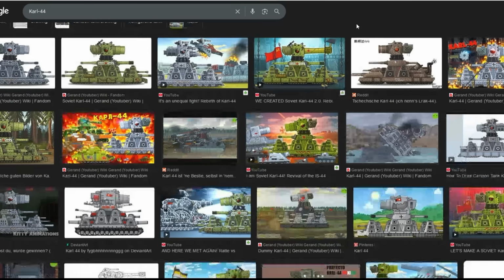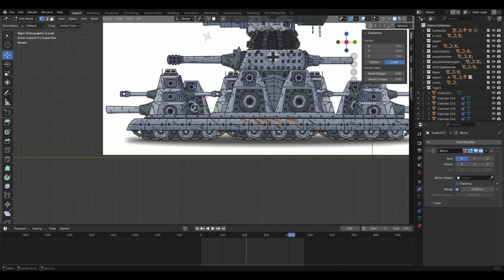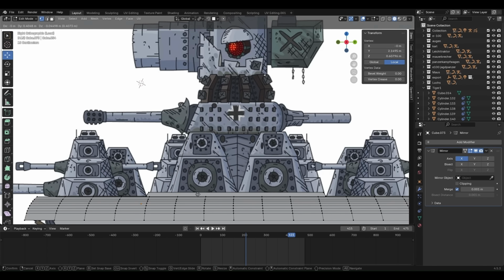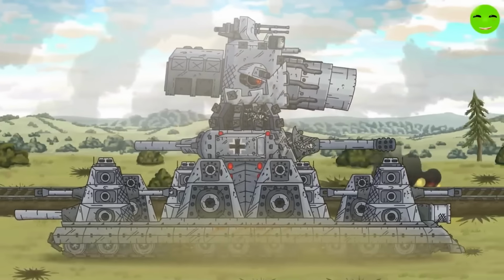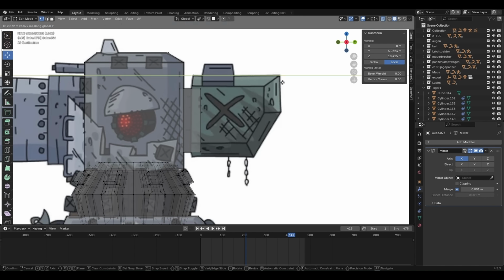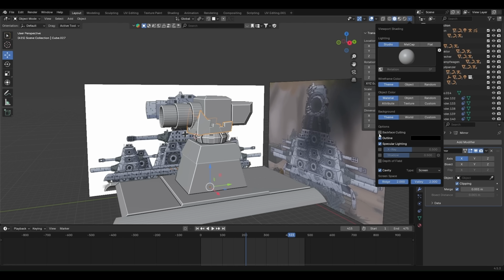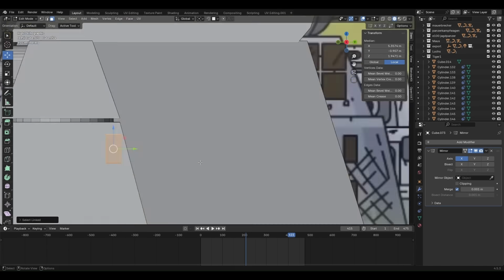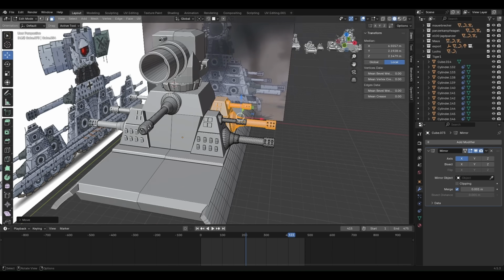I MODELED THE KARL-44 MONSTER TANK... AND GOT TIRED!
Right now I'm focusing on modeling "cartoonish" tanks as well as other things.